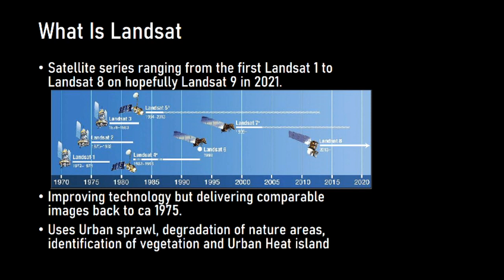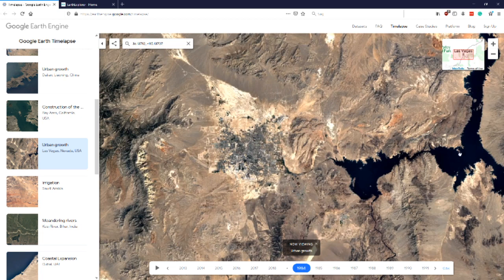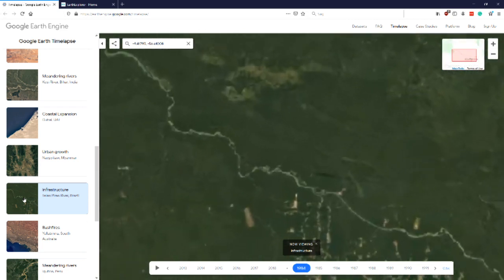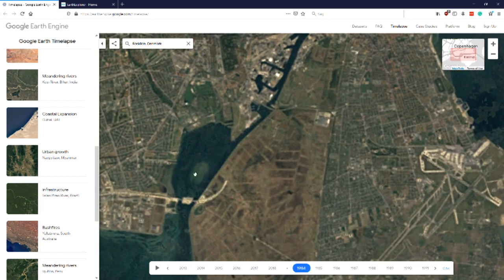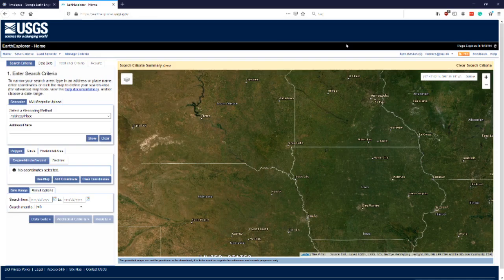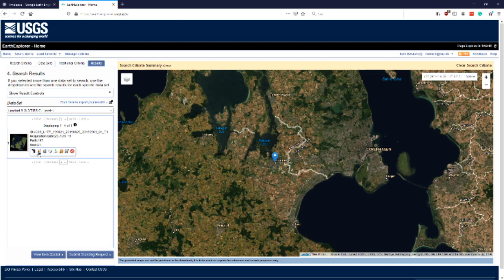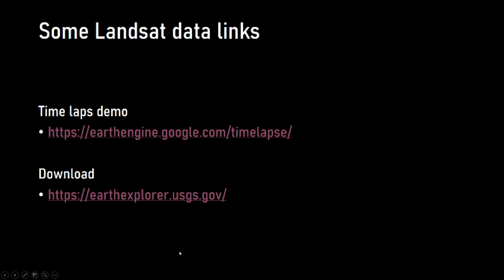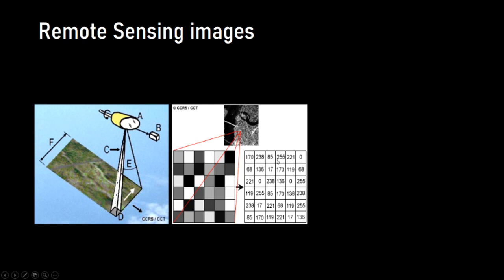Introduction to Landsat Data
In this video, I will give an absolute basic introduction to  Landsat data how to download it and con examples of use cases